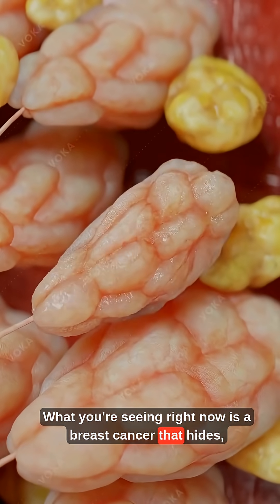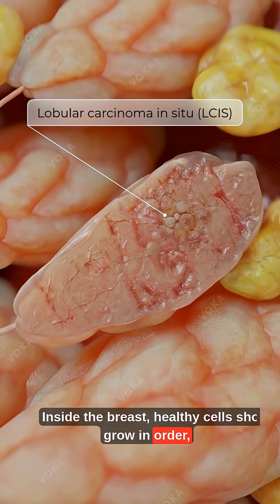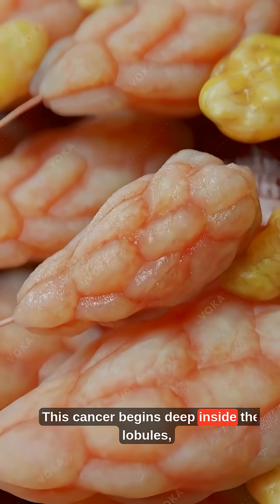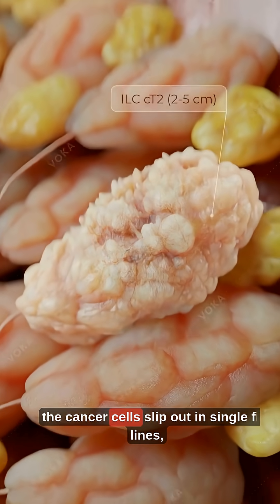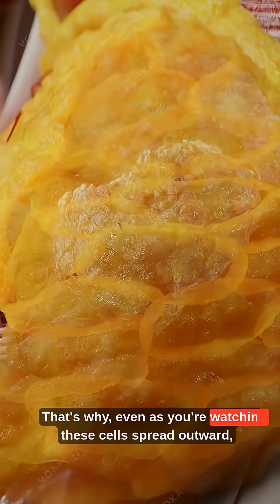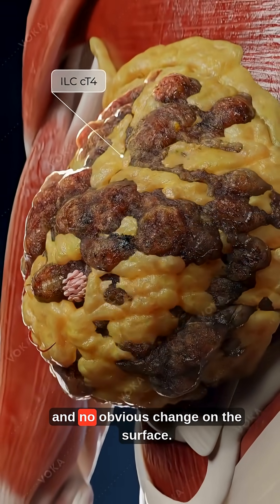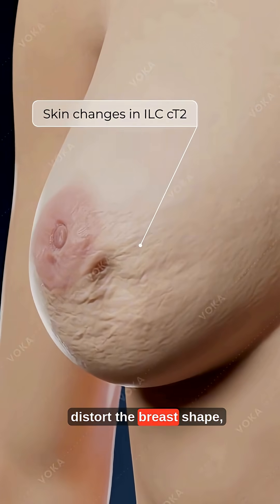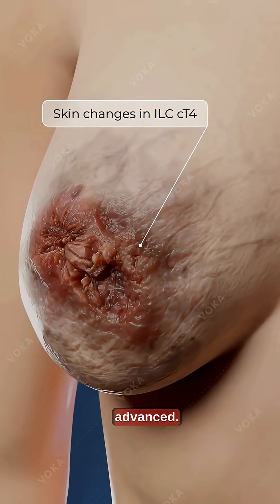Invasive Lobular Carcinoma The Silent Breast Cancer That Hides in Plain Sight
Invasive Lobular Carcinoma (ILC) spreads in single-file lines, making it difficult to detect early. This 3D medical breakdown shows how ILC forms, why it’s often missed, and what subtle warning signs you should never ignore.